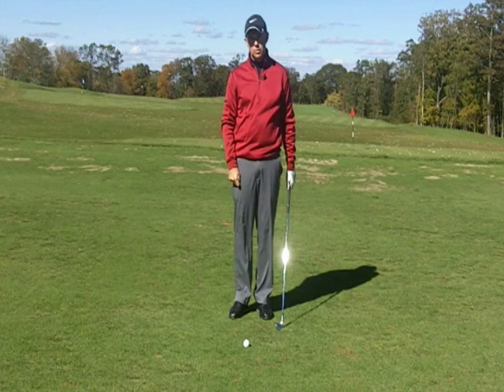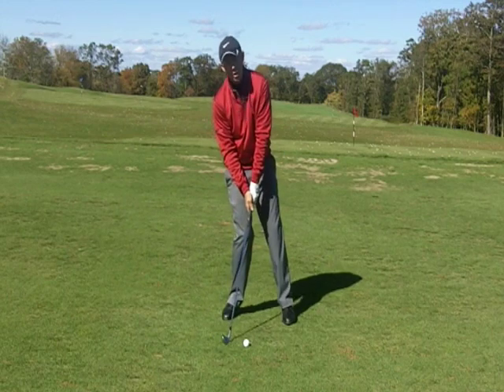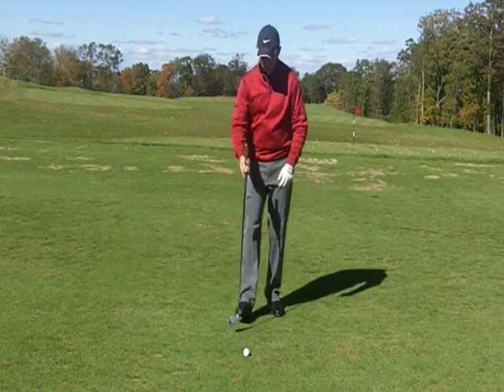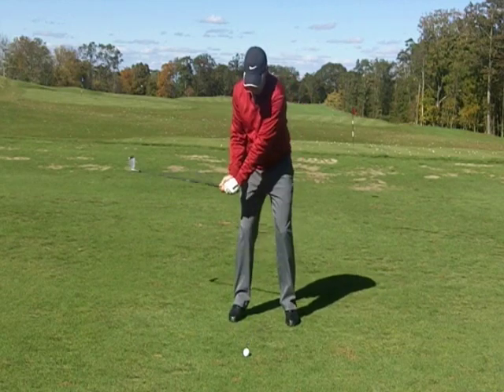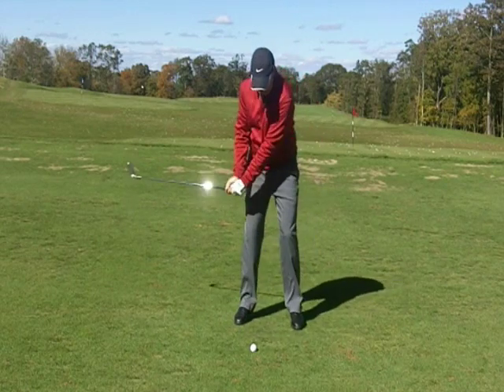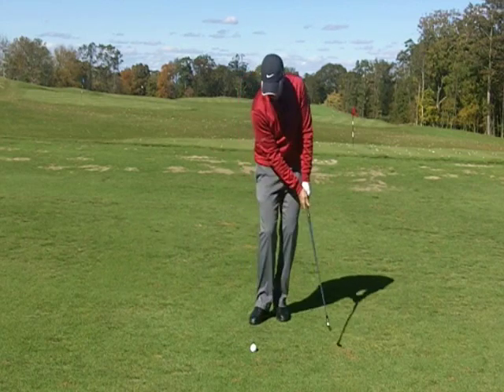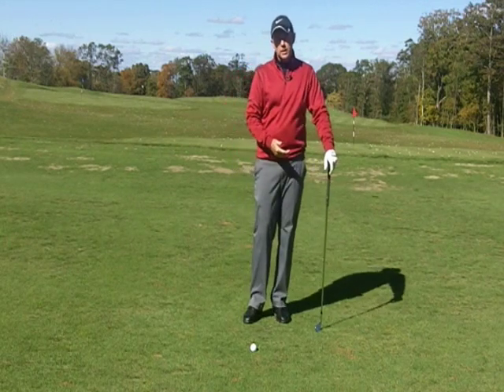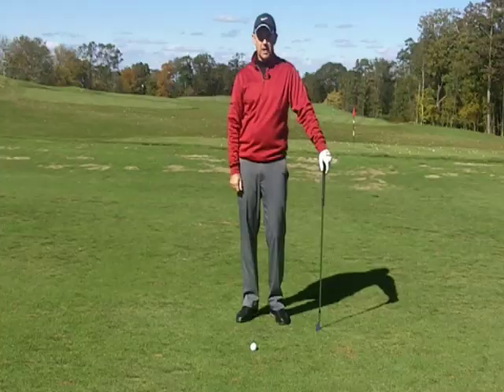No More Fat Golf Shots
Too many players struggle to contact the golf ball before contacting the ground. When a player contacts the ground first, this is called a fat shot. In this video Director of Instruction Derek Hooper outlines why this happens and demonstrates a series of drills you can work through to ensure you make ball first contact every time.